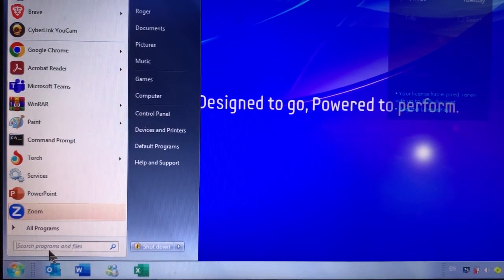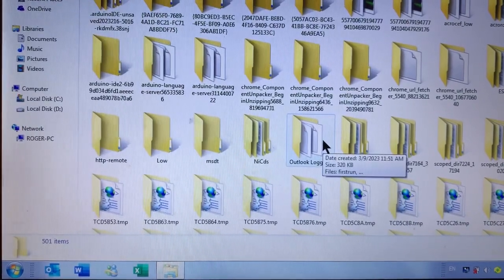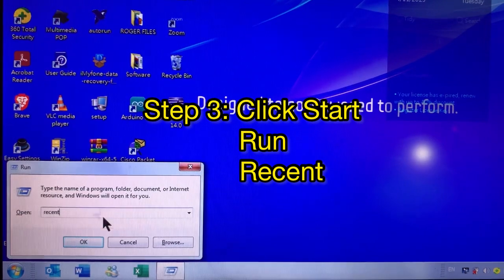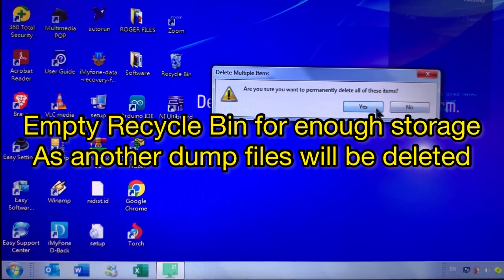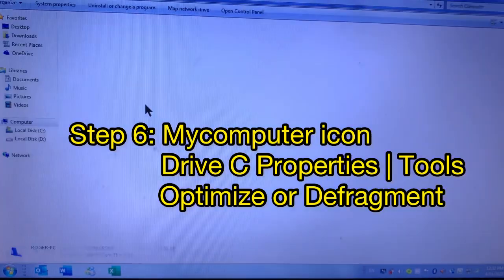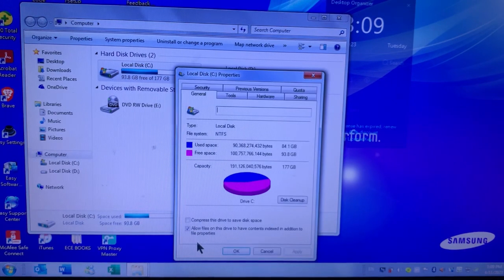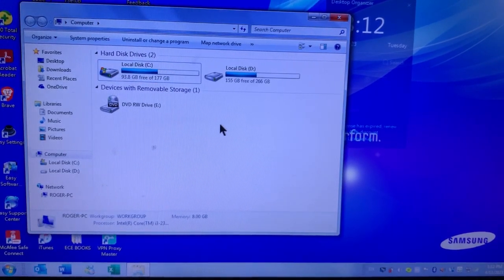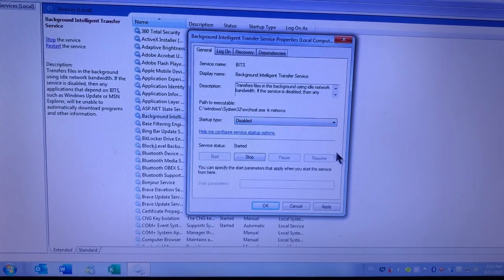Cleaning Dirty C Drive Without Loosing The Data & Files